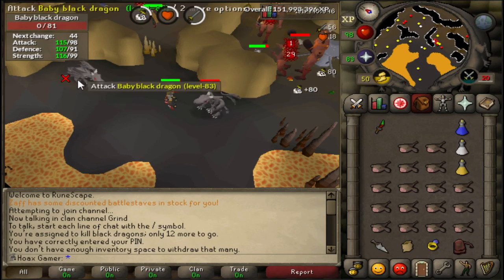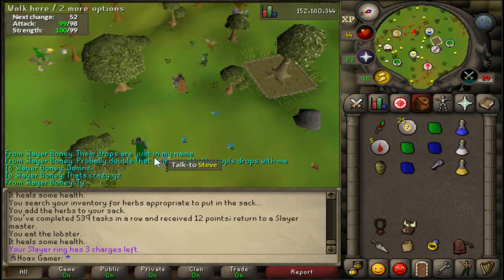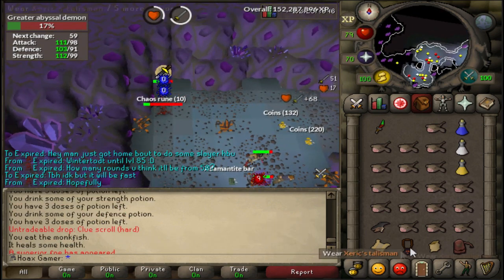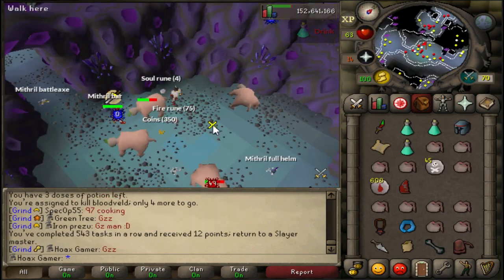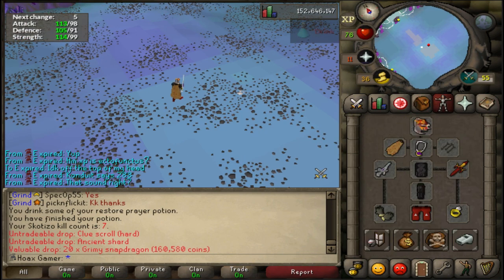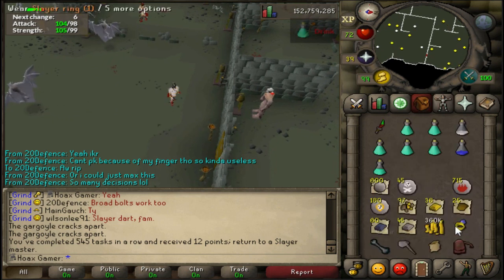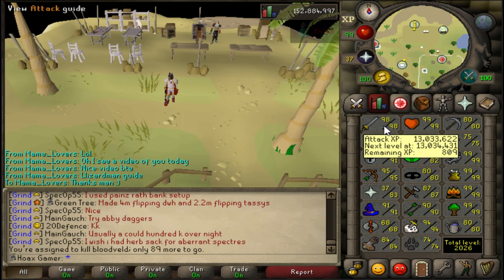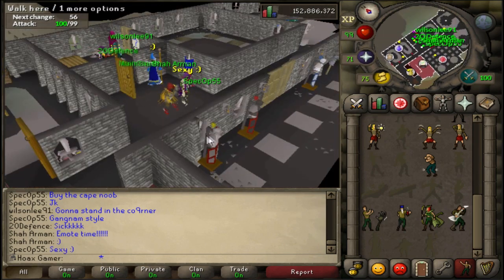OSRS - Ironman Road To Max Ep.34 - Slayer & 99 Attack Achieved! - Runescape 2007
Oldschool Runescape (OSRS) Ironman Road To Max - Runescape 2007